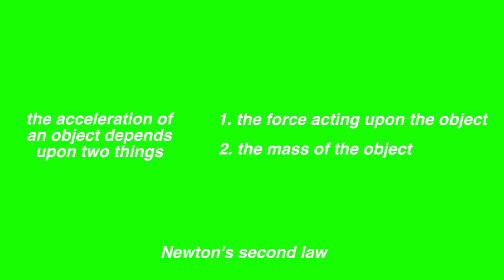Newton's Law of Motion and Real Life Example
All about Newton's Law of Motion including the real life example with balance and unbalance force